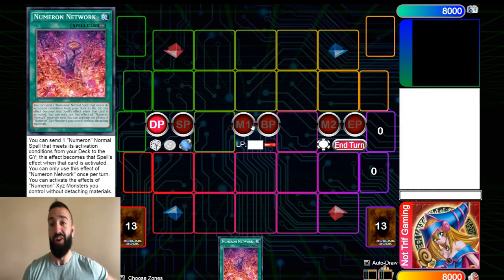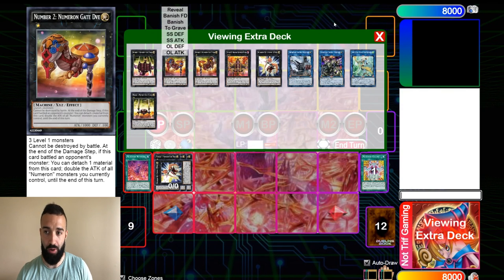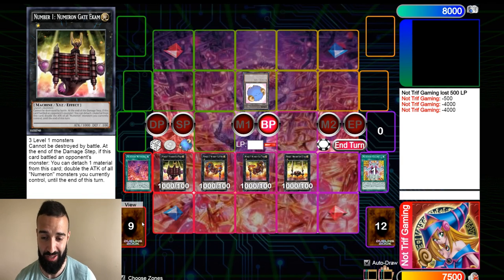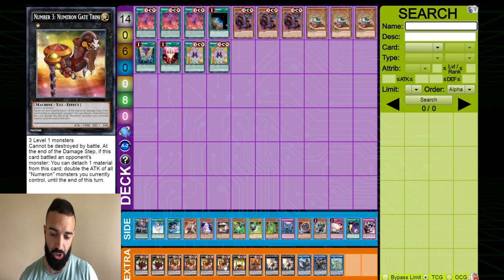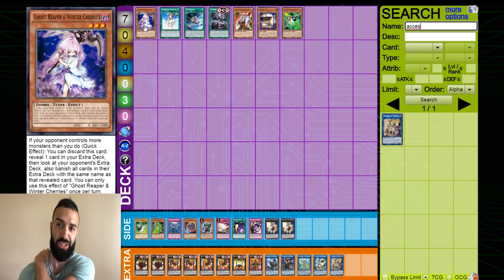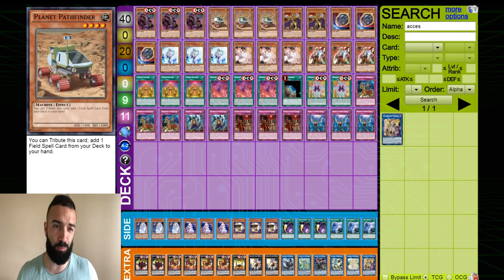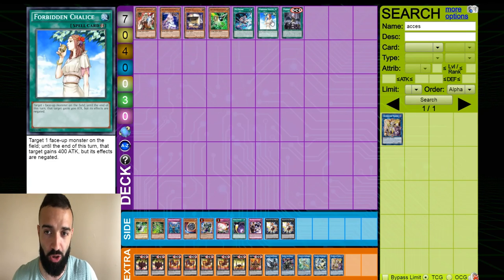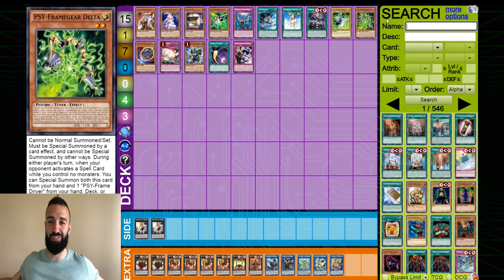how to DESTROY numeron